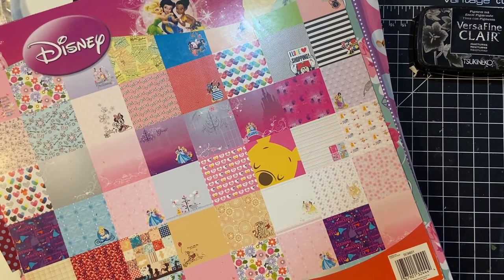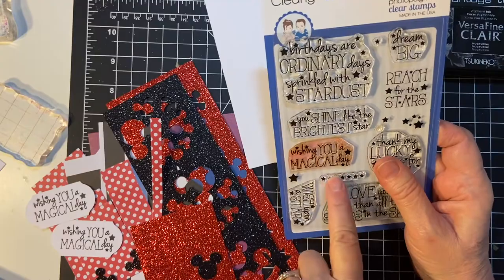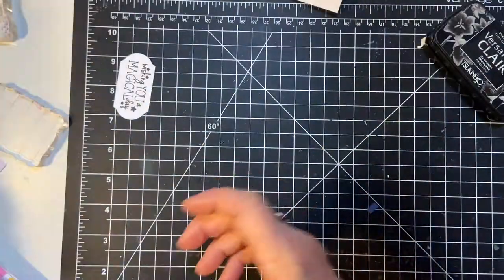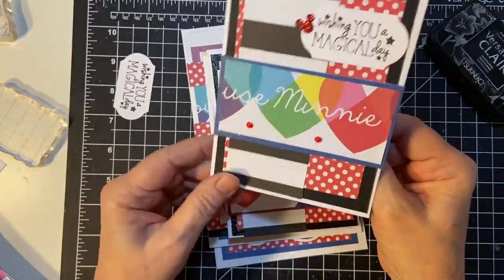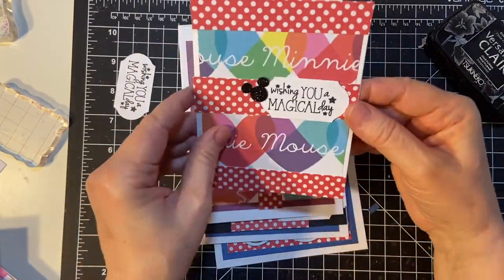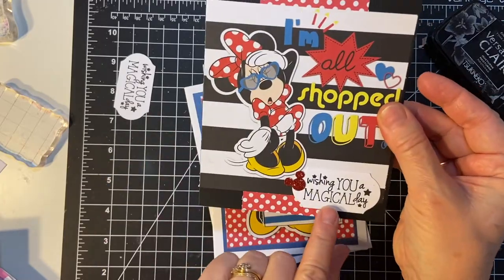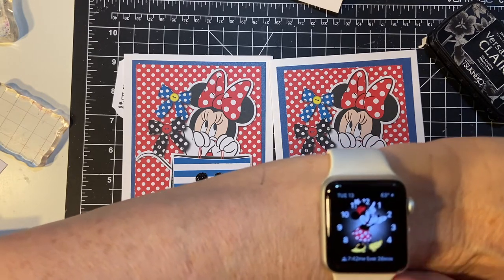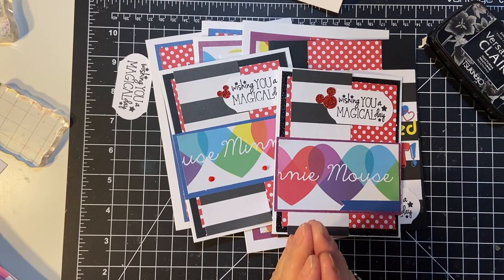Creating “Magical Day" Birthday Cards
In this video I am sharing the cards I made with the embellishments (that unfortunately didn't get made in time for my collab video)!!  I used patterned paper sheets from a mega pad  that I got in a destash a couple of years ago.  Hope you enjoy!!

Let’s connect:

Facebook business page --Lil Crafty Nook